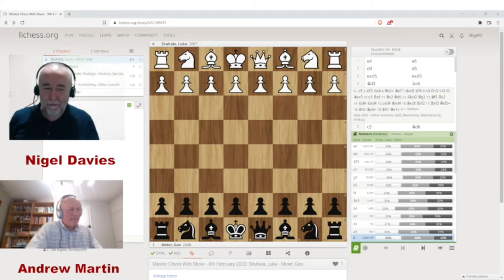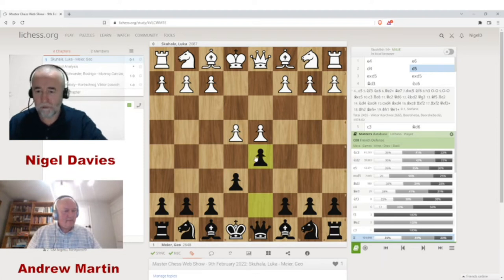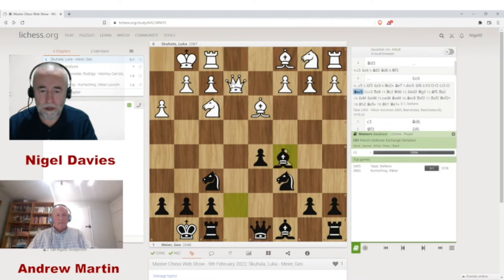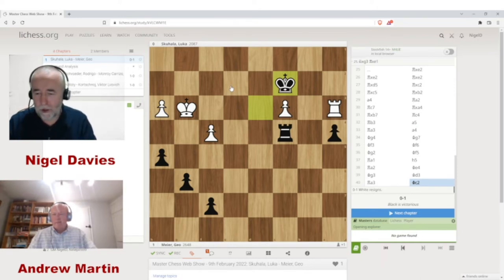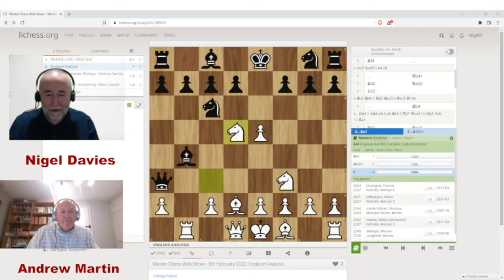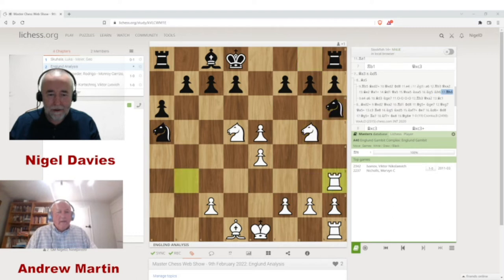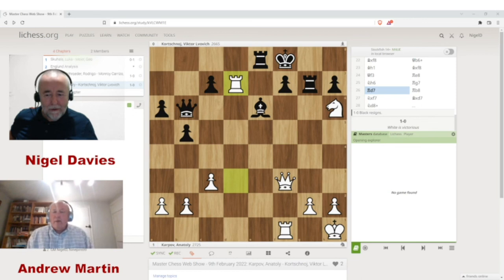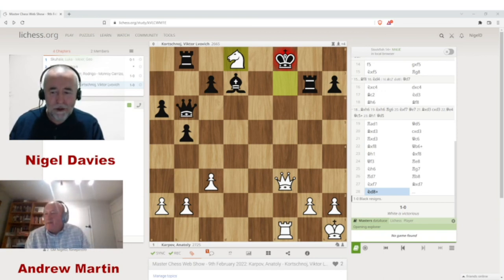Master Chess Web Show - February 9th 2022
Andrew Martin and Nigel Davies run through a few items of interest, including:

1) How to win with Black in the Exchange French.
2) Bashing the Englund Gambit, in two different ways.
3) A classic Karpov - Korchnoi game.

ANDREW MARTIN

Andrew Martin is an International Master and FIDE Senior Trainer as well as being a prolific author of chess DVDs and books. Most of his DVDs have been produced by Chessbase and found

Andrew's recent books have been published by Everyman Chess and can be found

NIGEL DAVIES

Nigel Davies is an International Grandmaster who, like Andrew, holds the FIDE Senior Trainer title. He has authored fewer Chessbase DVDs, which can be found here:

Like Andrew, Nigel's recent books can be found at Everyman Chess. He also offers coaching and learning materials